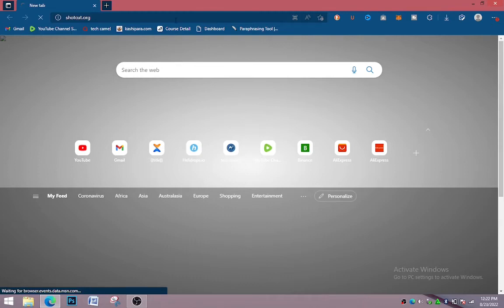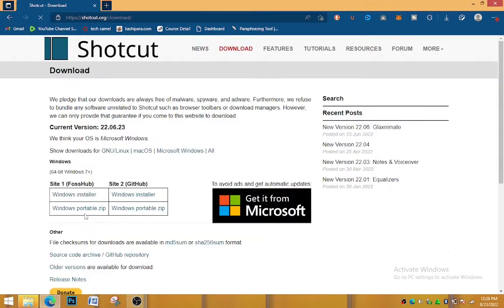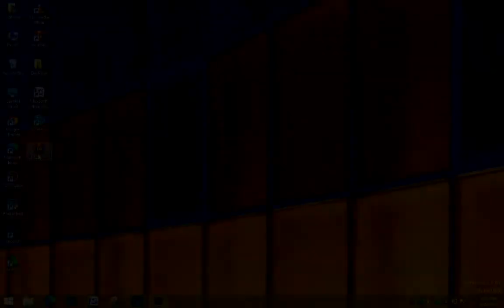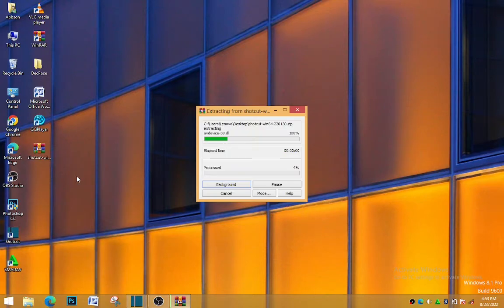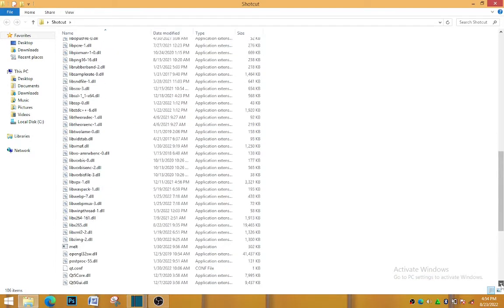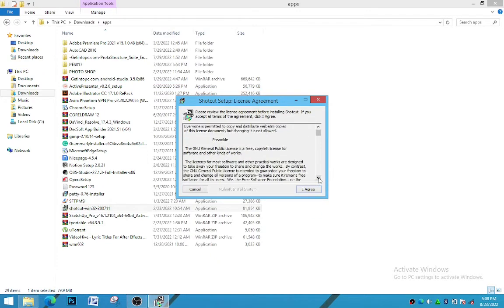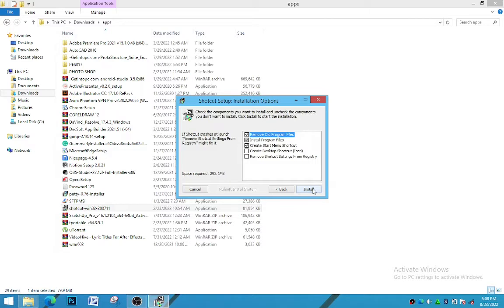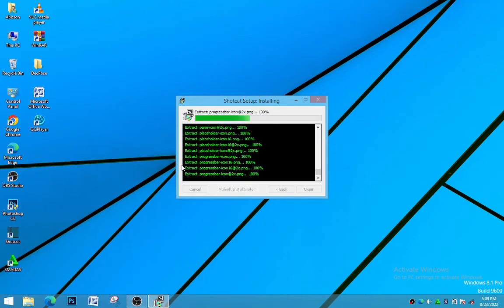how to download shotcut (step by step)[2022]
In This Tutorial, I will be Showing You  How To Download And Install Shotcut Video Editor On Windows 10/8/7 100% Free (2020) |
Shotcut is a free and open-source cross-platform video editing software for Linux, macOS and Windows.

 Please let us know your experience with this video by commenting below.

LINKS

CREDITS: Shotcut And Meltytech, LLC